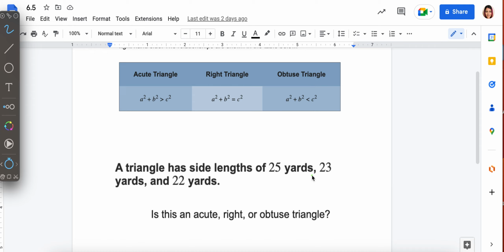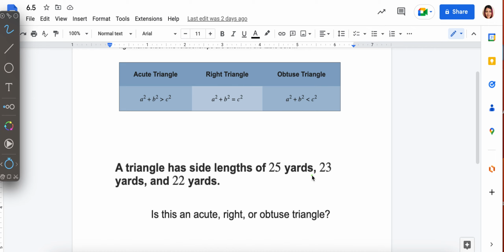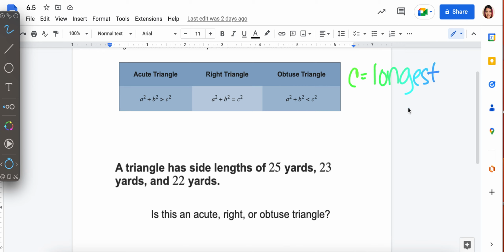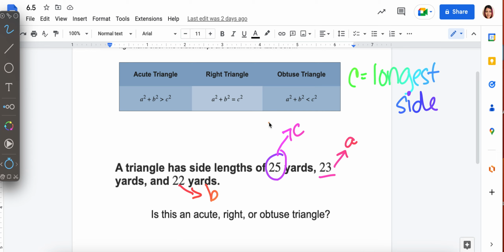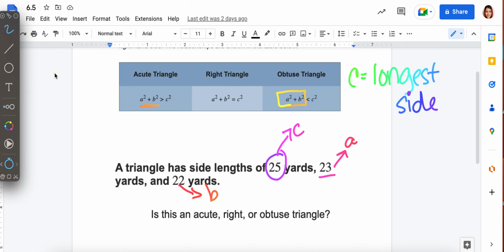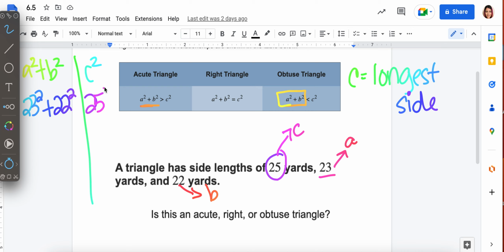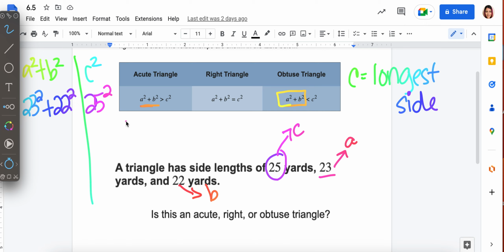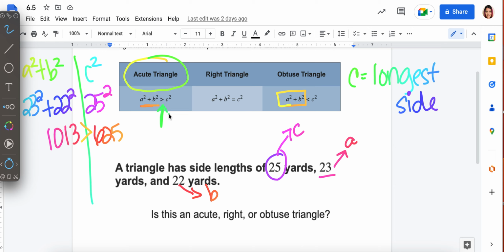Identifying Triangles Using Pythagorean Theorem (acute, obtuse, right)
This videos discusses how we can use what we know about Pythagorean Theorem to determine if a triangle is acute, obtuse, or right just knowing all of the side length measurements.